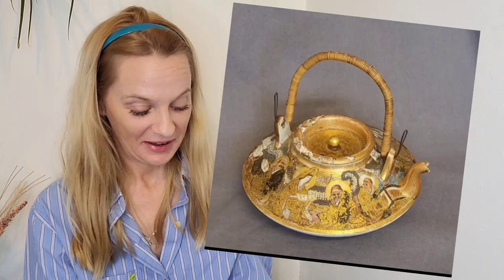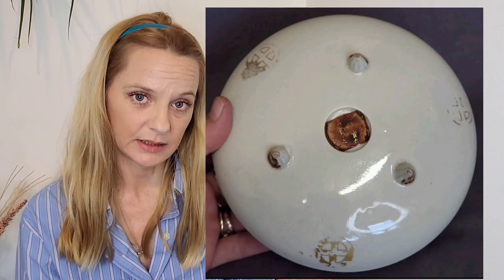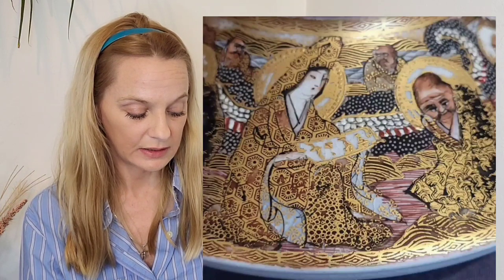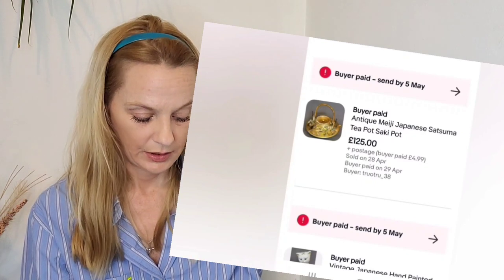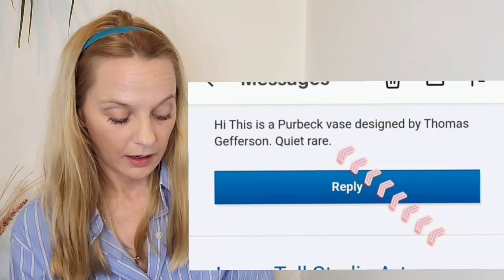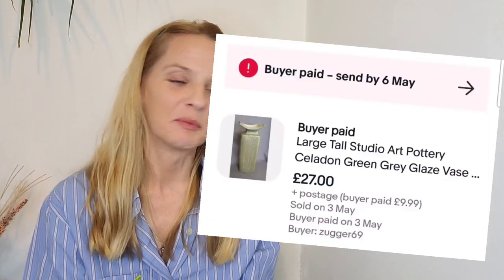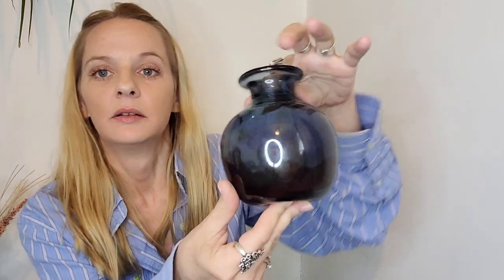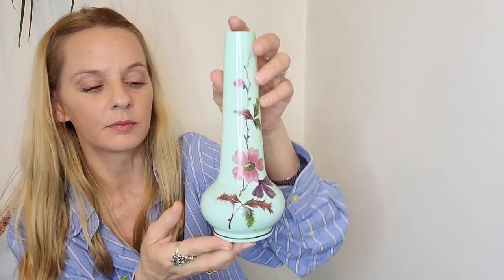Buying a BROKEN teapot for THREE FIGURE PROFIT | Ebay Reseller | Thrifting for resale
Buying a broken teapot for Profit | Ebay Reseller | Thrifting for resale

I hope you like my video, please remember to check out Peter Combs channel if you're interested in learning about Asian antiques. he is much more knowledgeable than I.